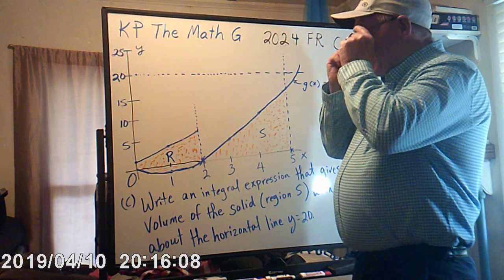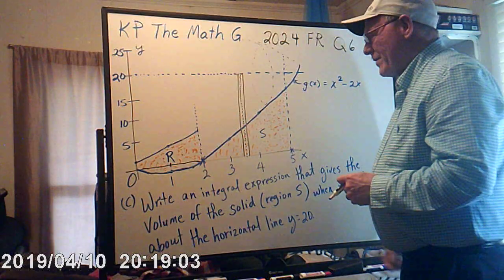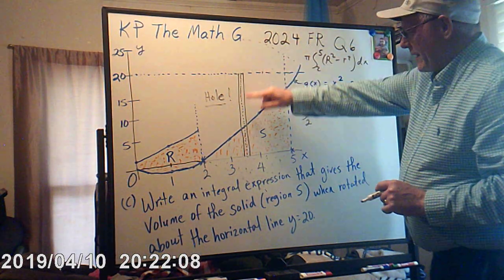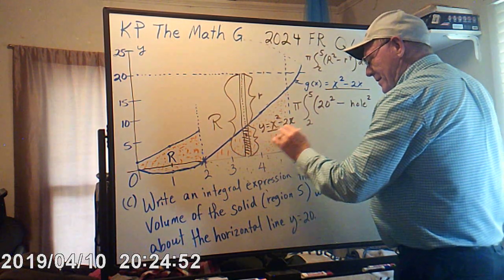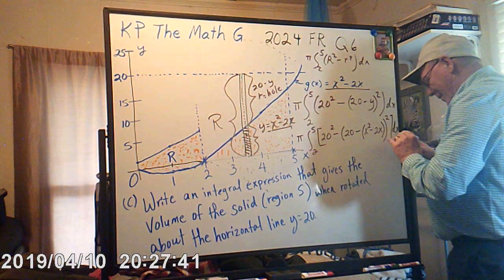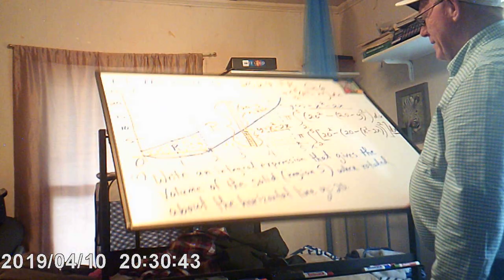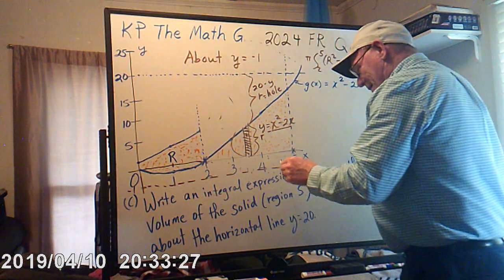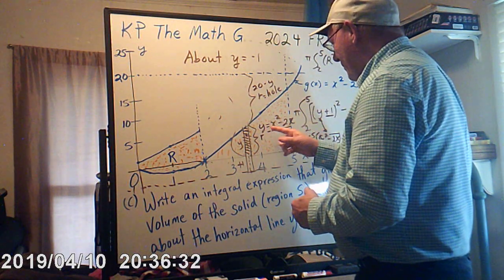AP Calculus AB Free Response Question 6 part c: Volume Of Revolution: The Washer Method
In this video, we discussed (1) the original problem:  The washer method where the solid of revolution was about y = 20; (2) a solid of revolution about the x-axis (no hole); (3) the washer method (about the line y = -1).